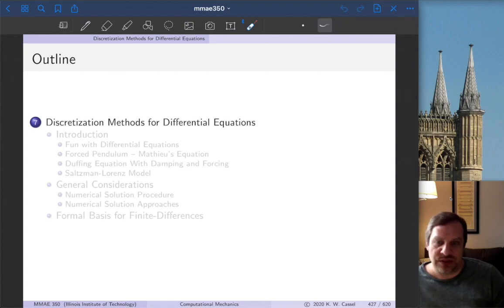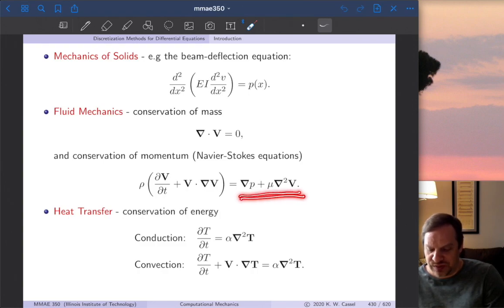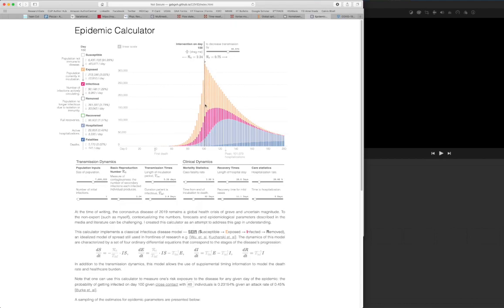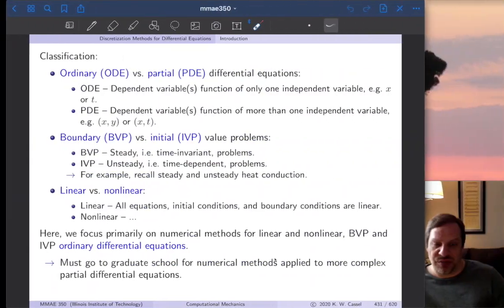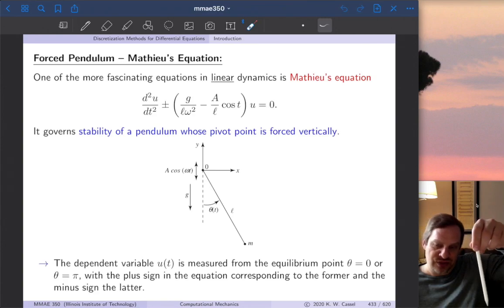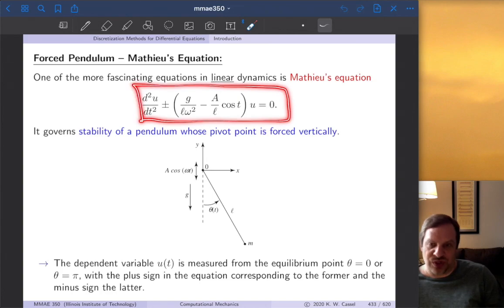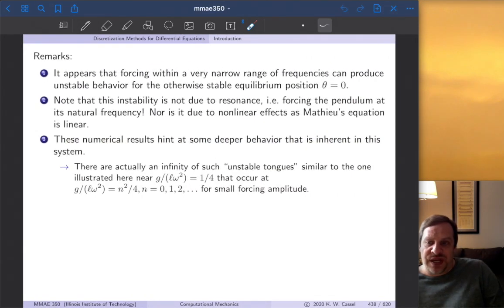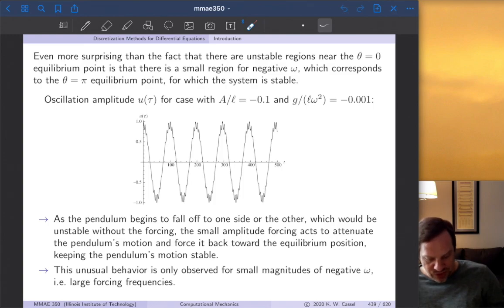MMAE 350 - Sections 7.1.1 and 7.1.2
Introduction to differential equations and Mathieu's equation.